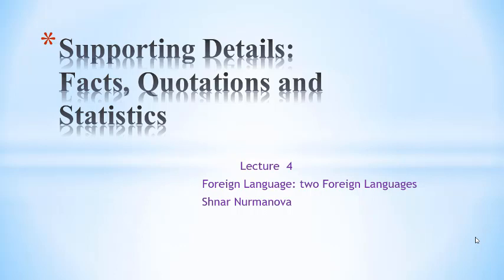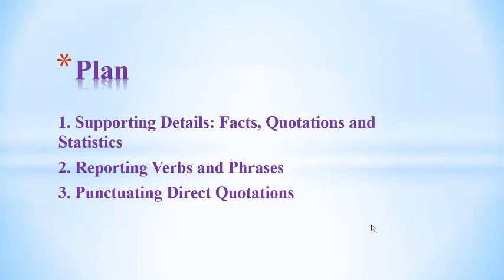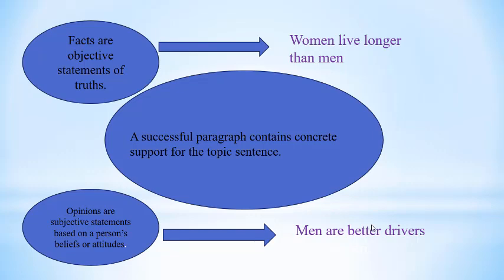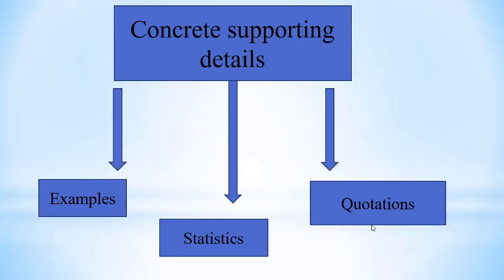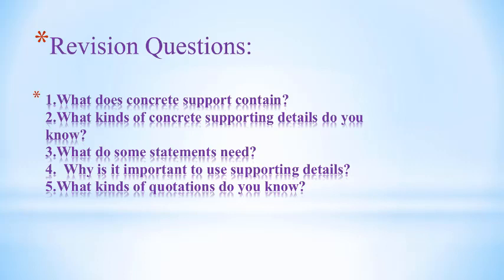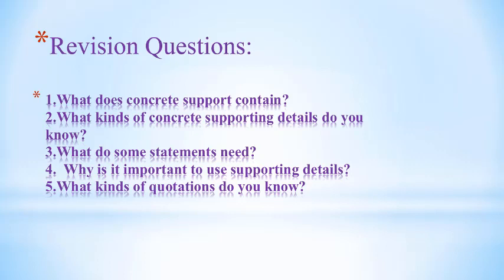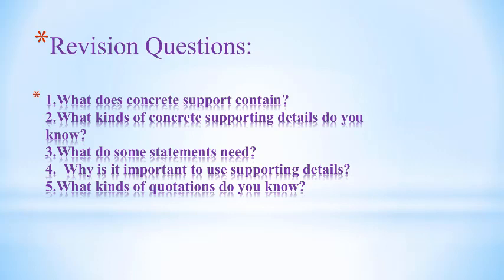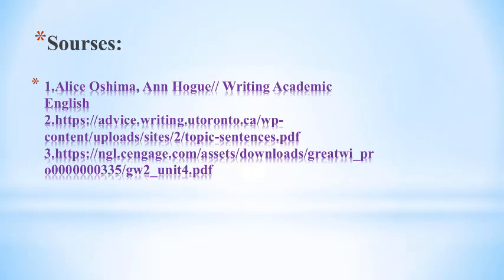Lecture 4 Supporting Details:Facts, Quotations and Statistics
Академиялық жазу